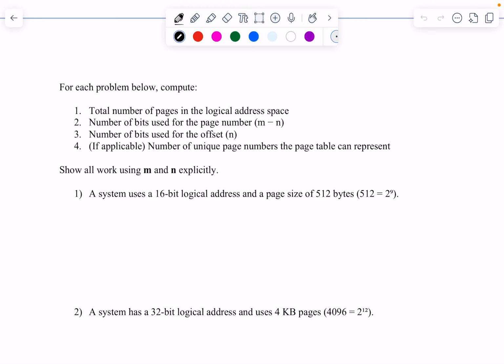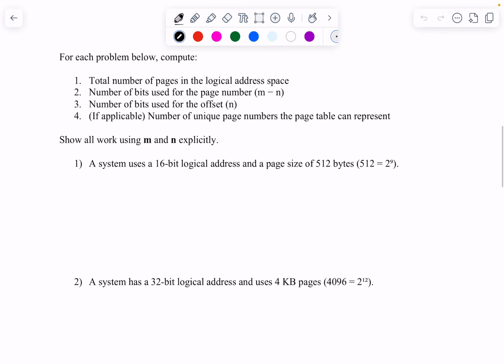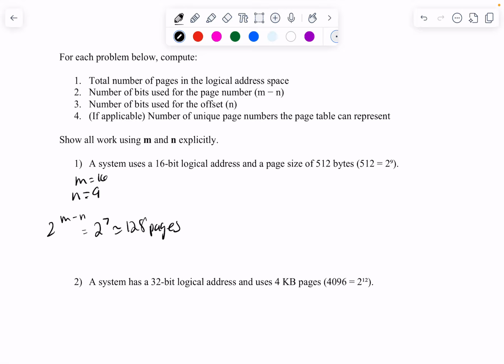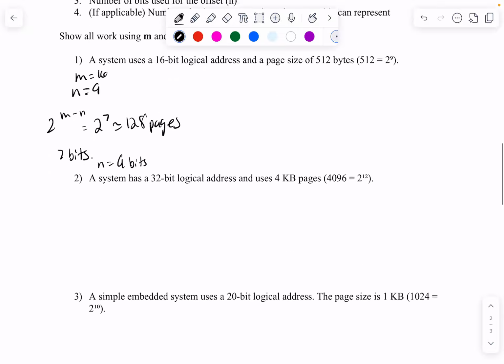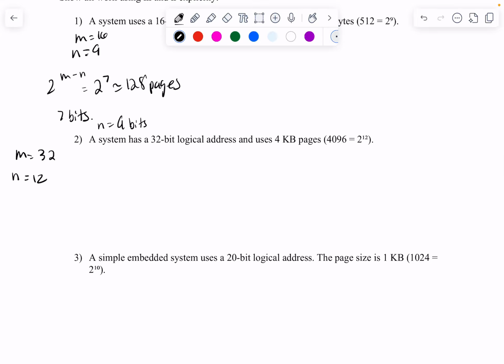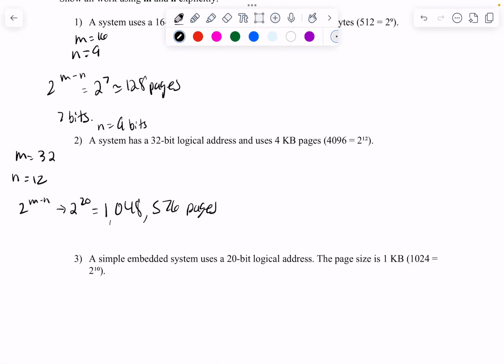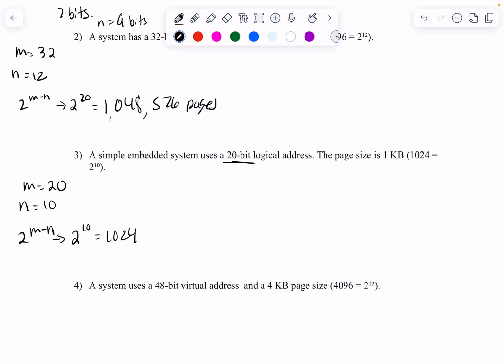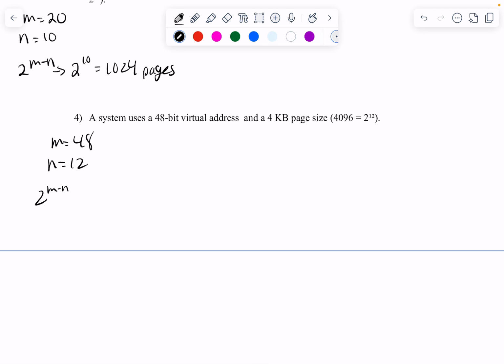OS Paging Problems Solved: m, n, Pages, Page Numbers, Offset Bits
This video solves four paging problems step-by-step using the m and n method from Operating Systems.
We determine the number of pages, the number of page-number bits, and the number of offset bits for different logical address sizes and page sizes. No extra theory — just clean, direct problem solving.

Problems solved in this video:
1. 16-bit logical address, 512-byte pages
2. 32-bit logical address, 4 KB pages
3. 20-bit logical address, 1 KB pages
4. 48-bit virtual address, 4 KB pages

What we compute for each problem:
Total number of pages
Page-number bits (m − n)
Offset bits (n)

This video is ideal for anyone practicing address translation, paging, and memory management in an Operating Systems course.